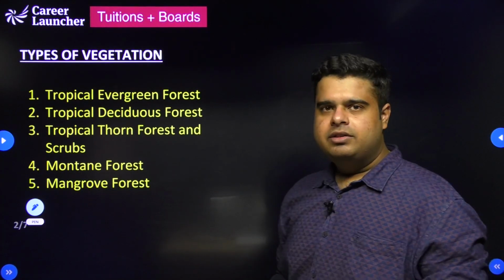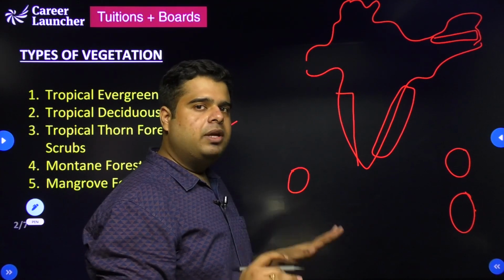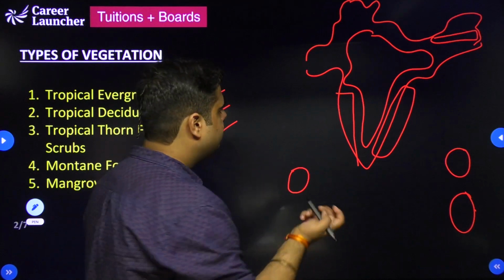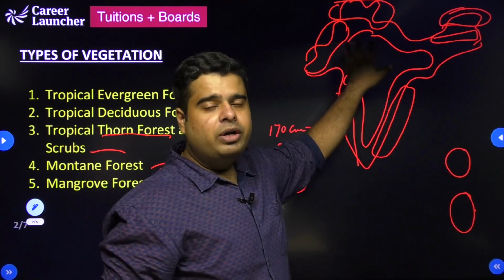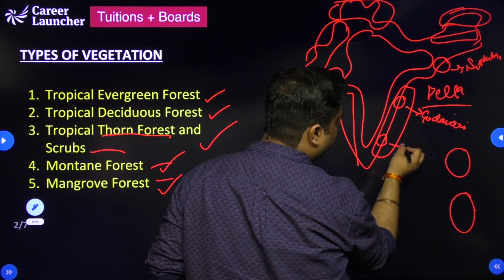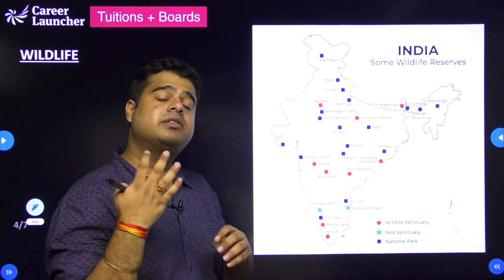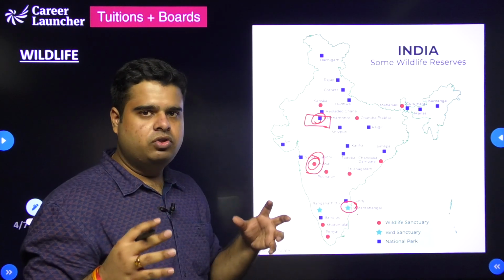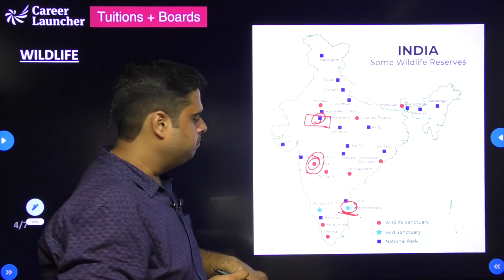CBSE Class 9 Geography | Chapter 5: Natural Vegetation and Wildlife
Here’s a quick glimpse of Class 9 Geography Chapter 5: Natural Vegetation and Wildlife.

In this video, get an overview of:
- The types of forests in India
- The Wildlife reserve and other types of wildlife protection areas